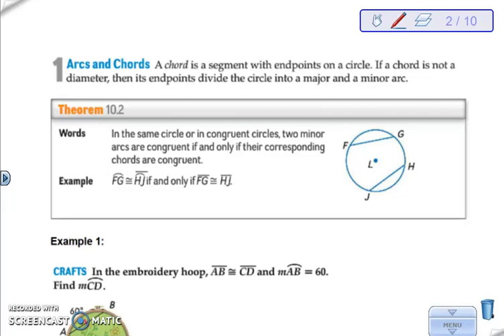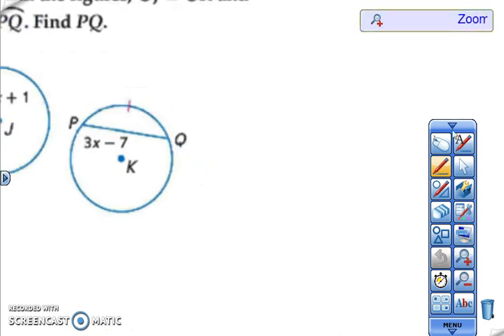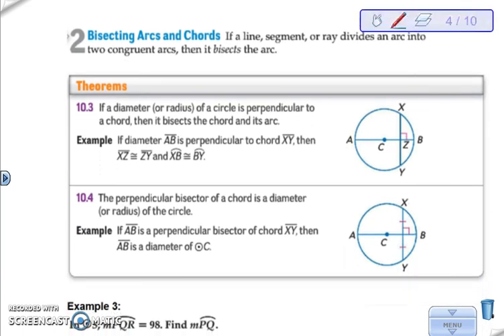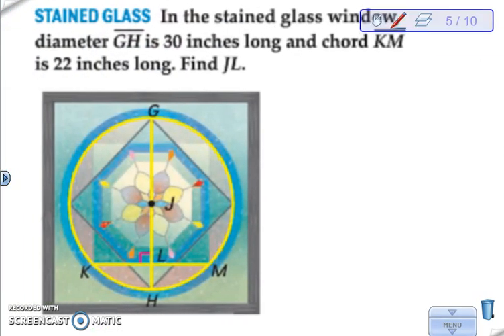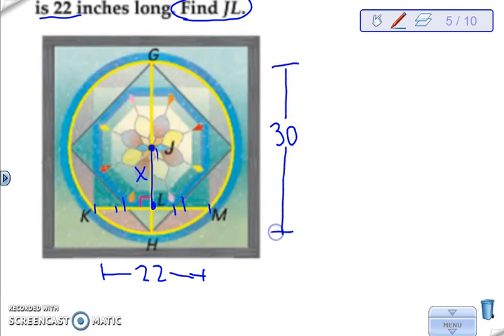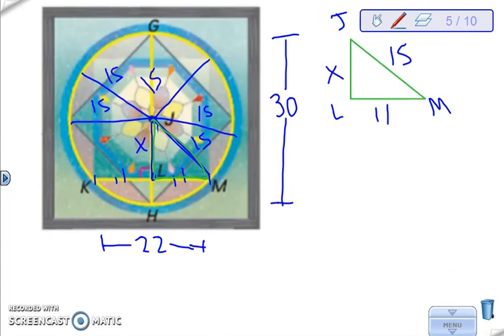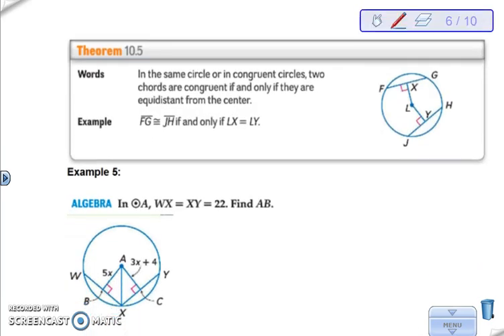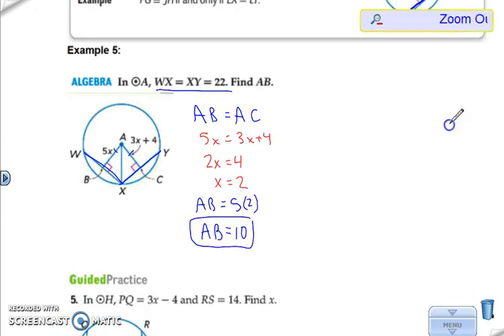Arcs and Chords